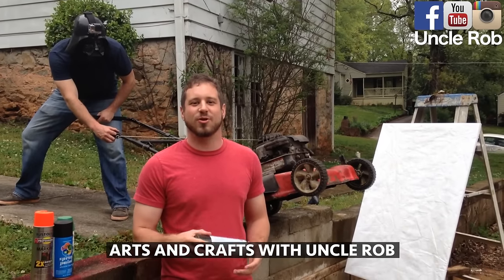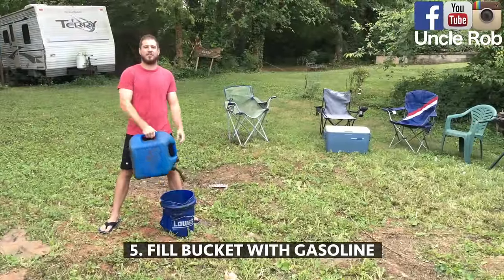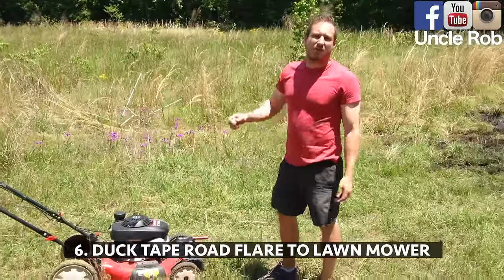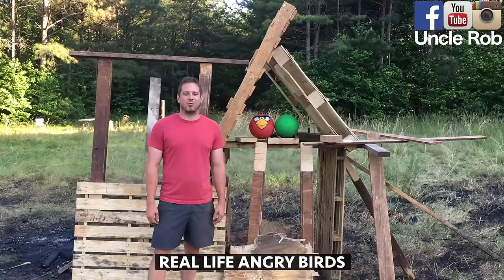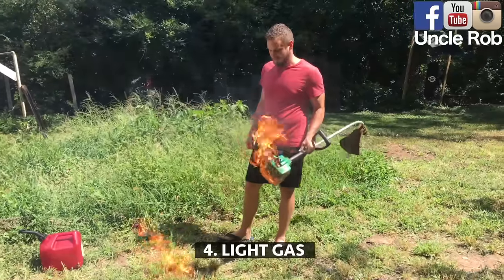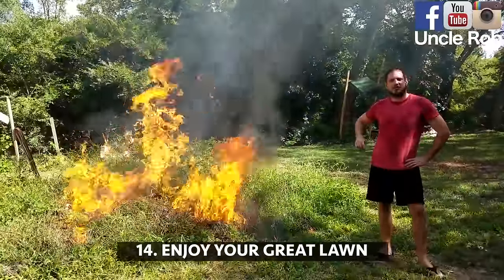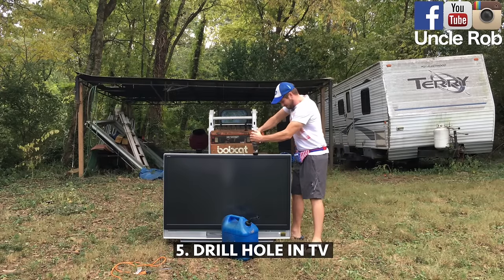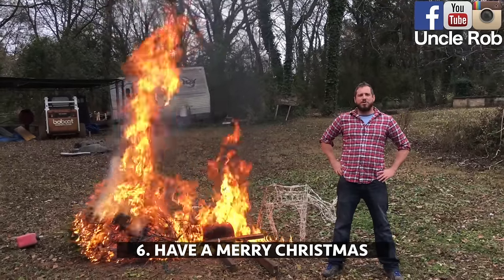The Best Uncle Rob Explosions Compilation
throwing spray paint into a lawn mower, blowing up a piano a TV and a Christmas tree, and other exploding buckets and things